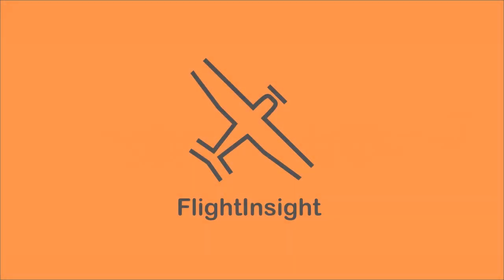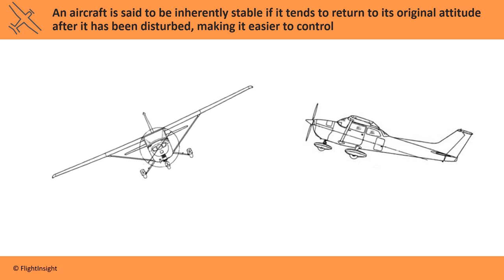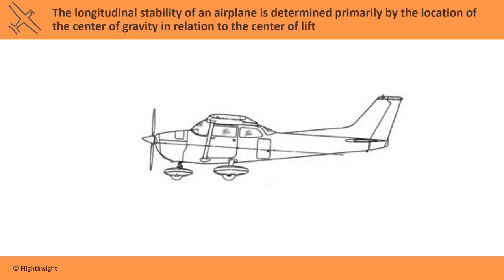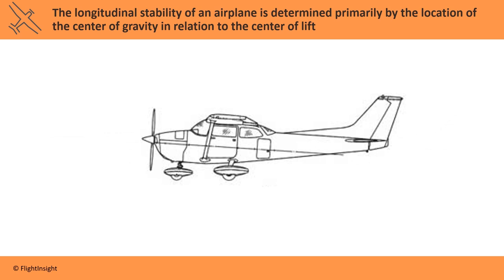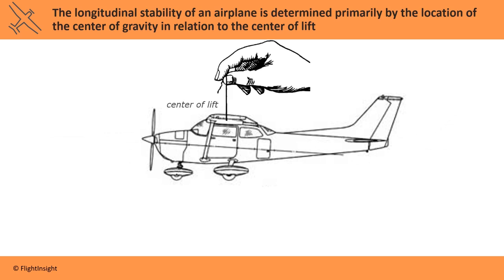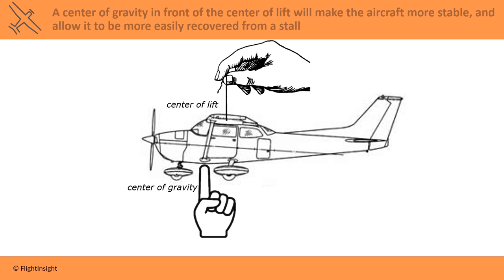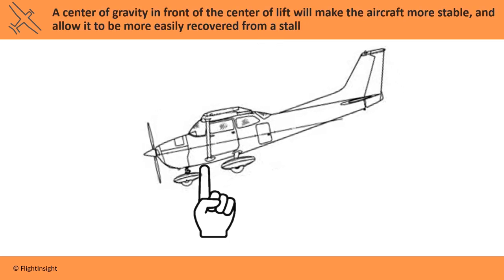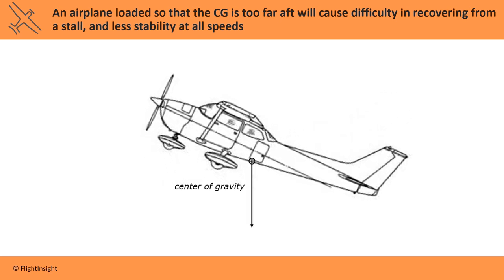What Makes an Aircraft Stable? | Stability & Control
Let's look at some of the different types of stability built into an aircraft, and how knowing about them will help answer some questions on the Private Pilot Knowledge Test.

for more training!